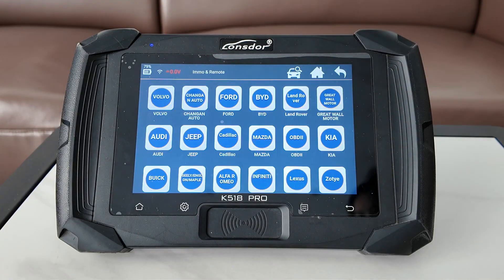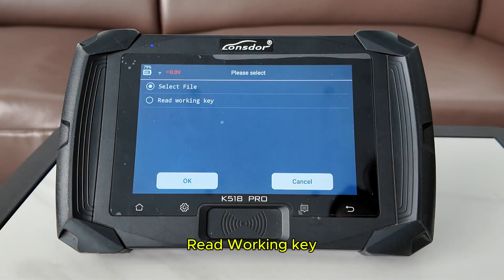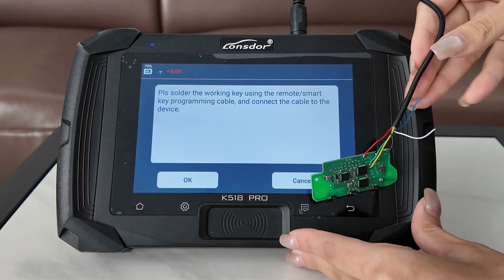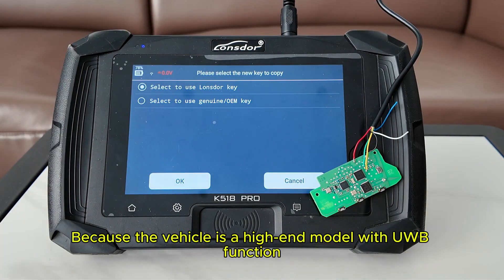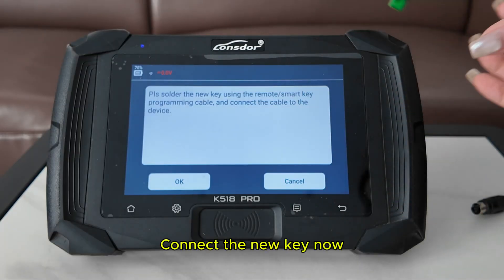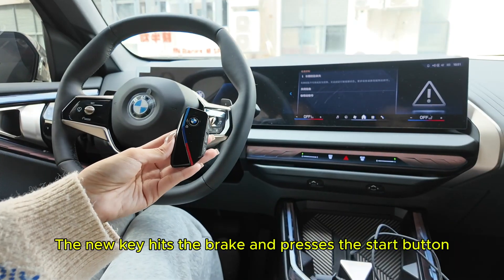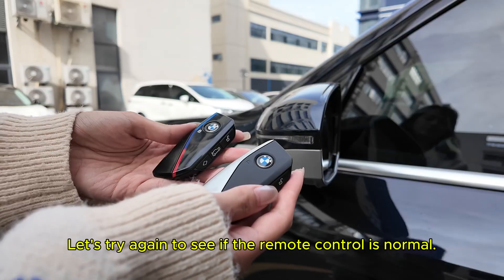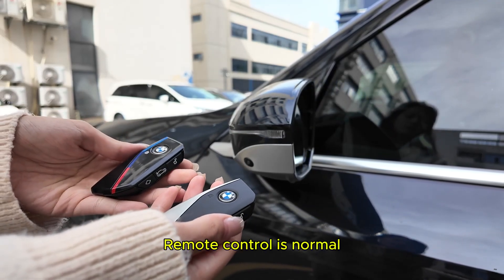Lonsdor K518 Pro Add 2025 BMW X3 BCP Smart Key with UWB function- OBDII365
how to add 2025 BMW X3 U chassis BCP smart key with UWB function using Lonsdor K518 pro

Tools used
✅Lonsdor K518PRO key programming device
✅Lonsdor BMW Smart key(BM3S-03)